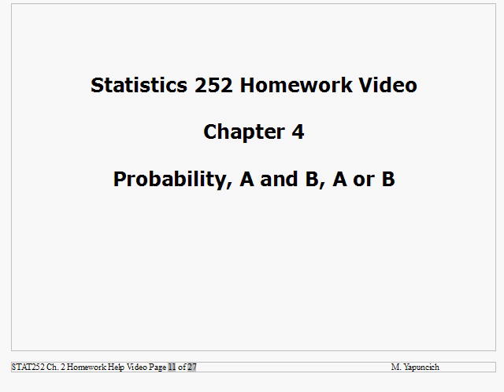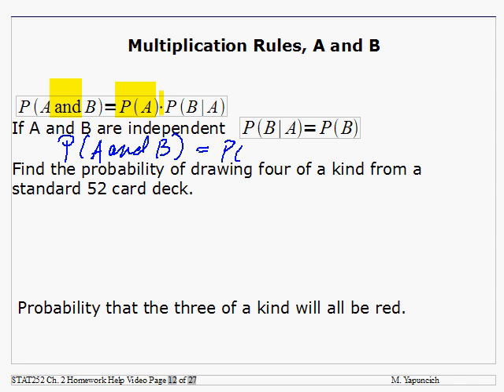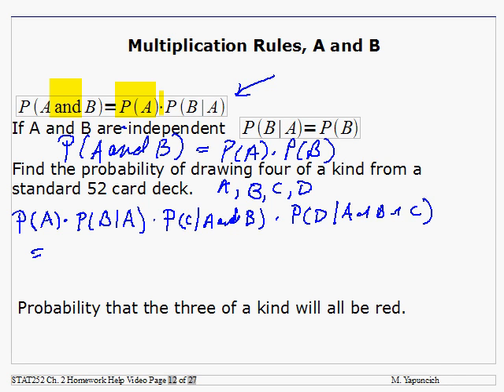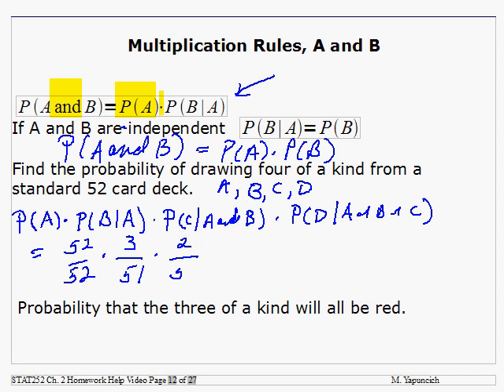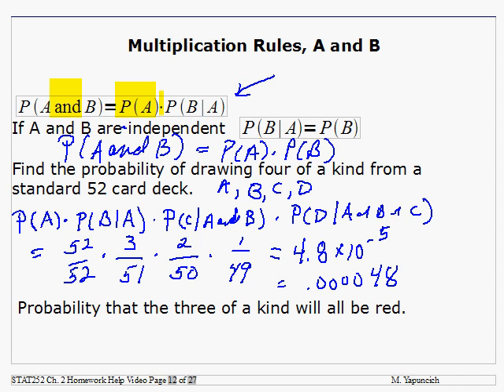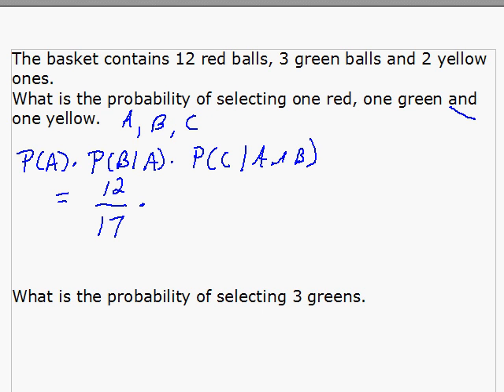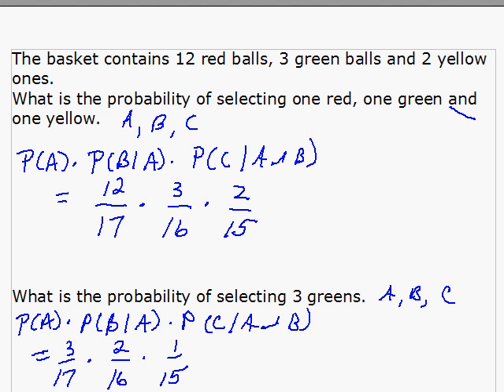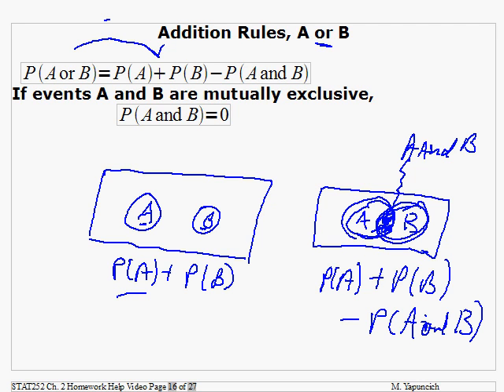STAT 252 Ch 4 and, or